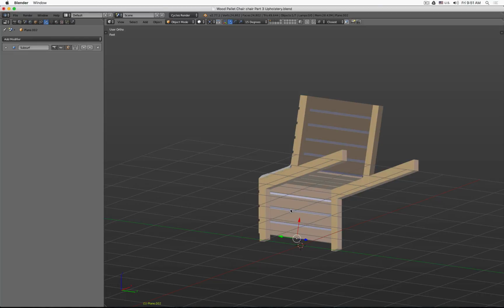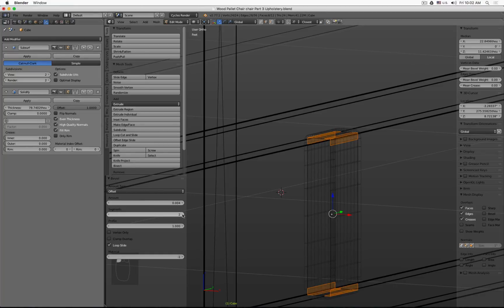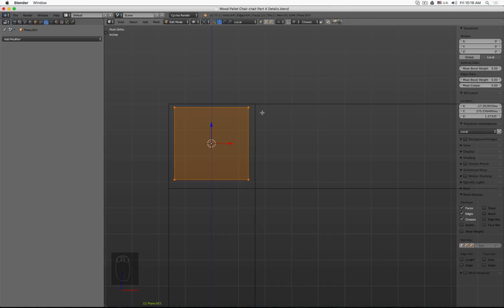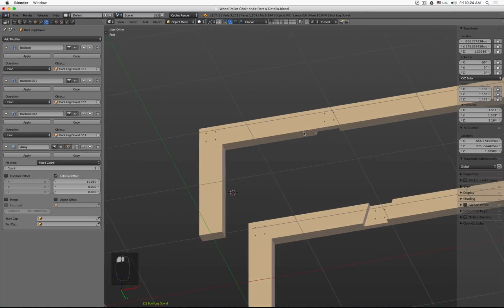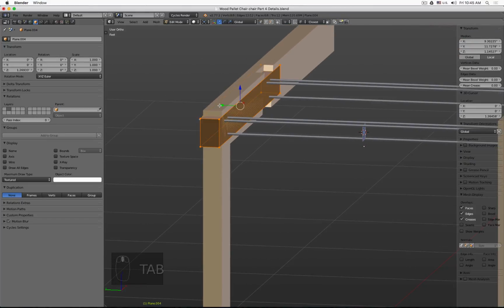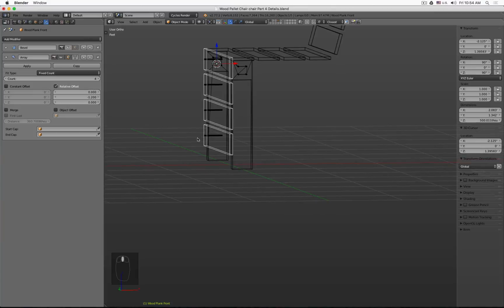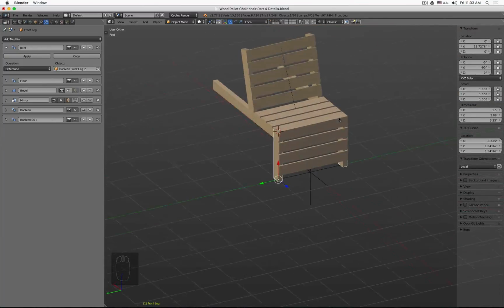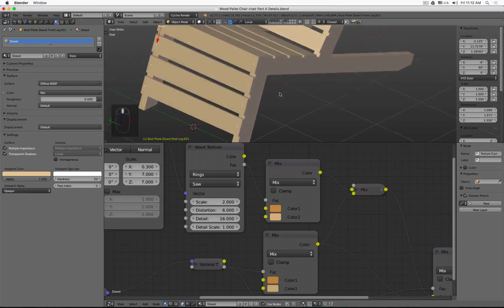Wood Pallet Chair Part 2 Finale Details